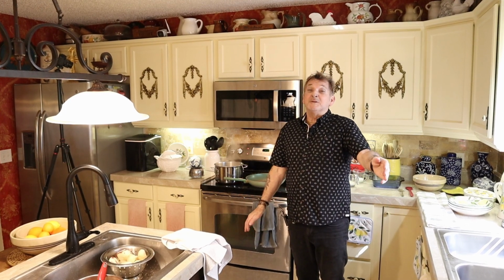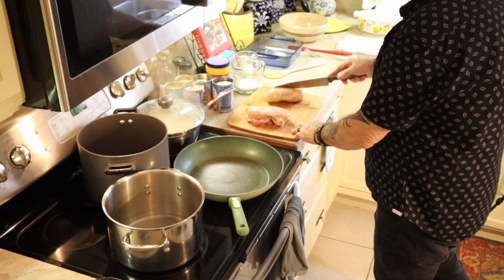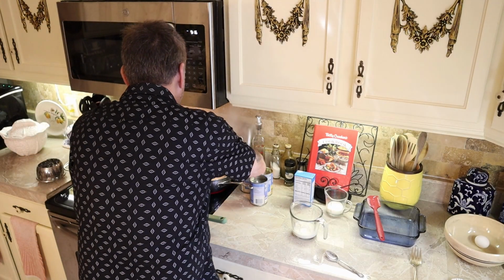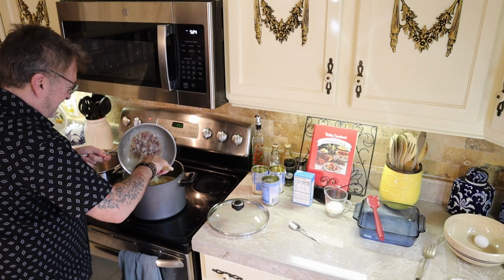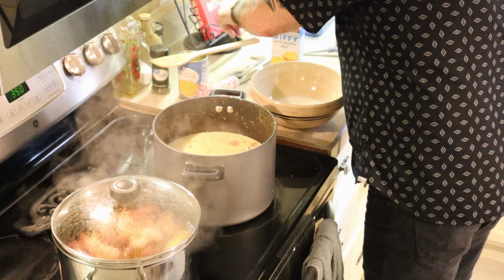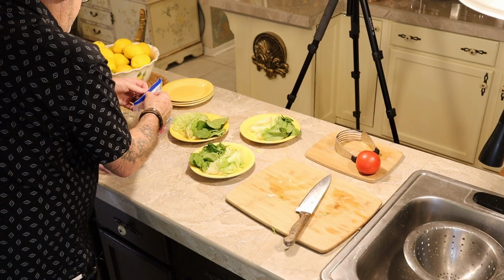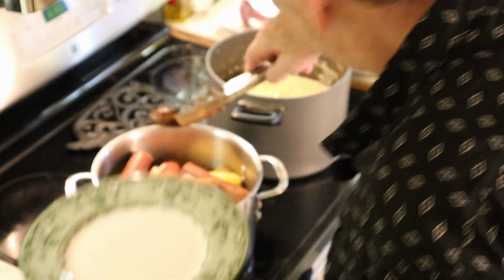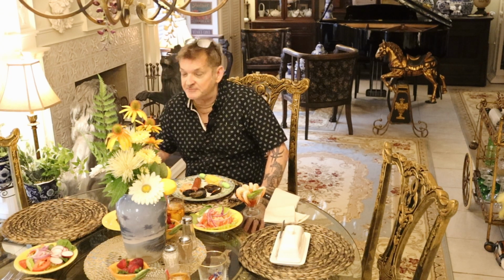Cook With Me Summer 2024 - New England Seafood Bucket "O" The Bay With Chicken Corn Chowder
Come cook with me a New England boiled dinner with a wonderful chicken corn chowder.  This is a huge deal at our house.  The seafood steam boil consists of mussels, kehlbasa, corn on the cob and shrimp.  I make cornbread, salad and a dessert as well for this special seafood meal.  It turned out amazing. We hope you enjoy our Summer 2024 Cook With Me New England Bucket O The Bay with Chicken Corn Chowder and we hope you try one of these recipes out yourself.

New uploads Mondays and Wednesdays and Fridays at 8am ET